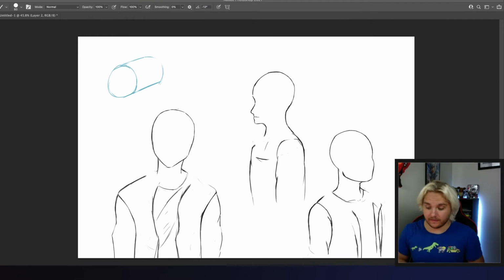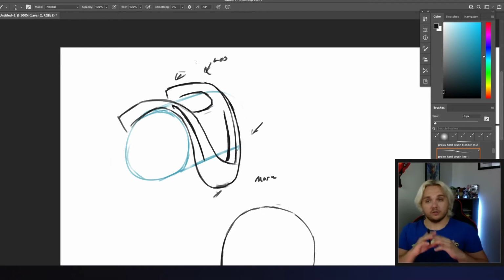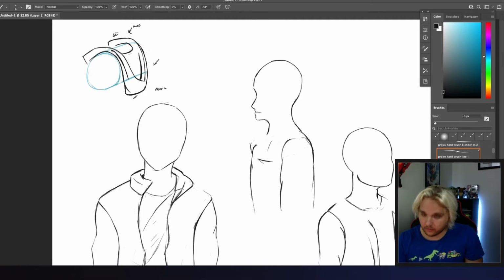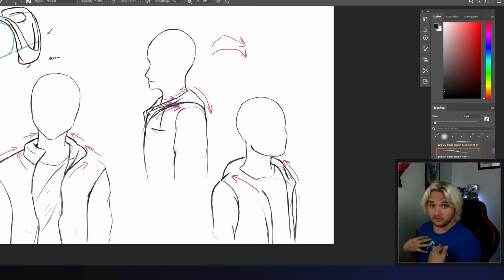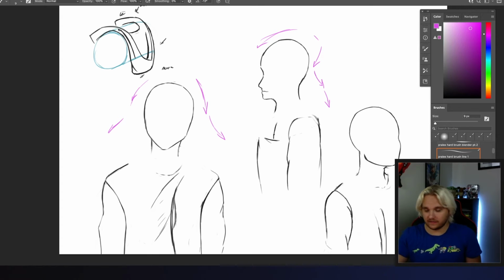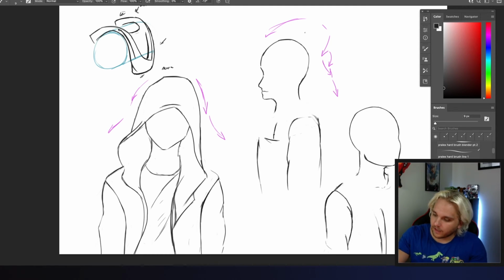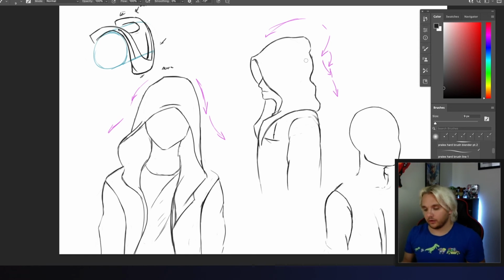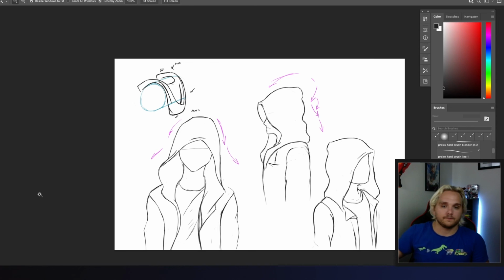How I draw hoods and hoodies Art tutorial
Just a Digital art Sketch Tutorial on how I draw hoods on hoodies. This was a fun one to make so if you like my Art Tutorials let me know what tutorial I should make next in the comments.